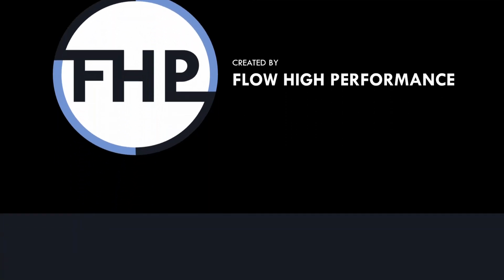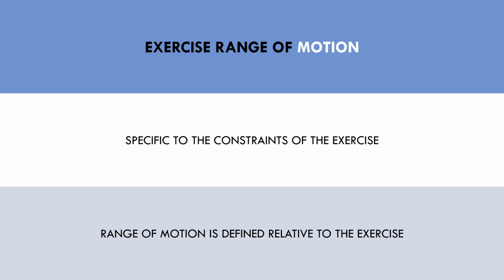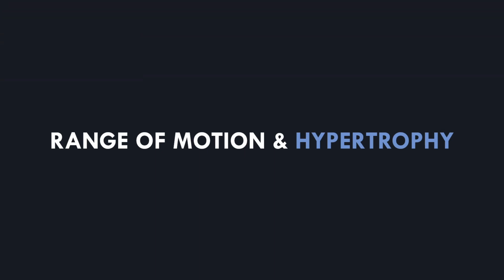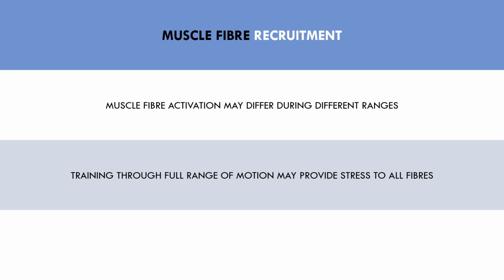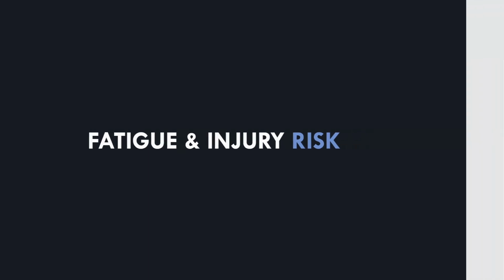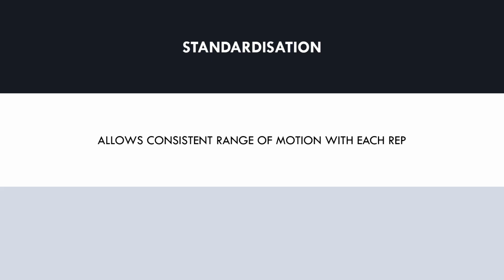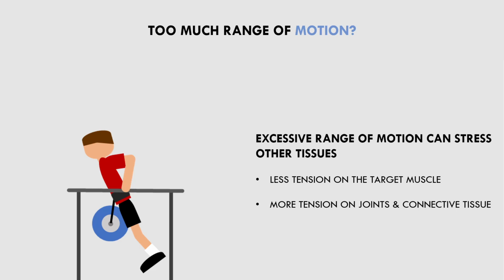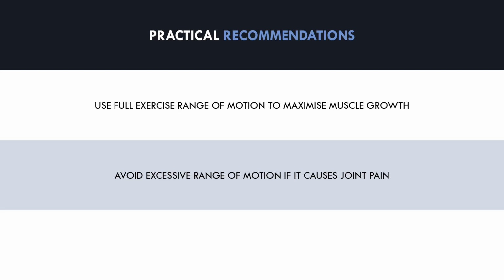Range of Motion | Technique for Hypertrophy Training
This video will cover how range of motion influences muscle growth.